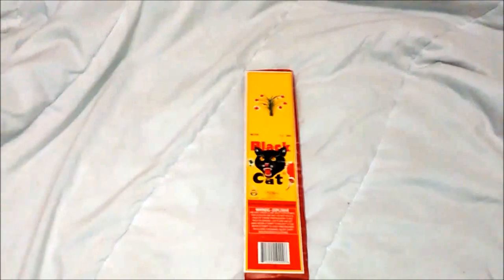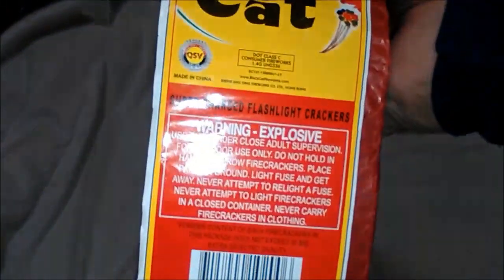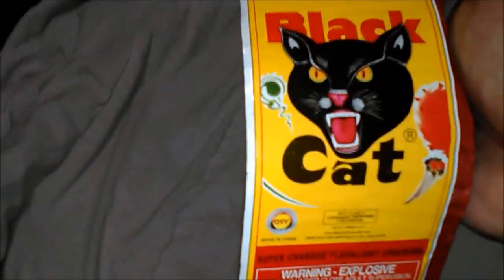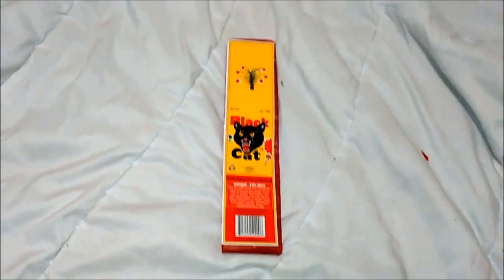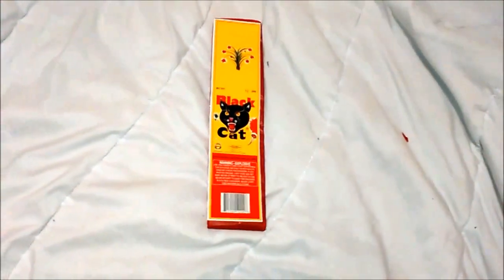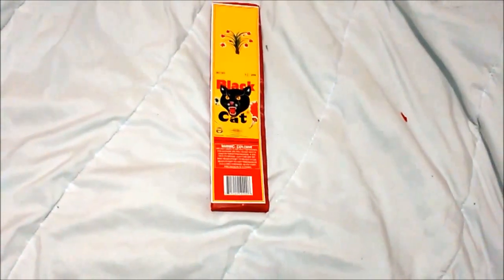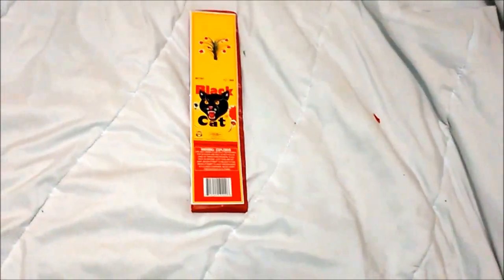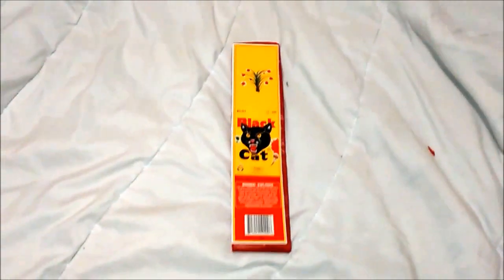Blackcat 200 Count Firecrackers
I'm not really big on firecrackers but these are pretty okay if you like a slow loud string of firecrackers.